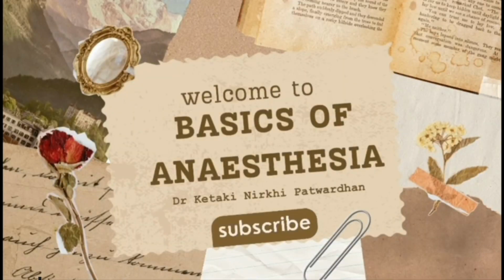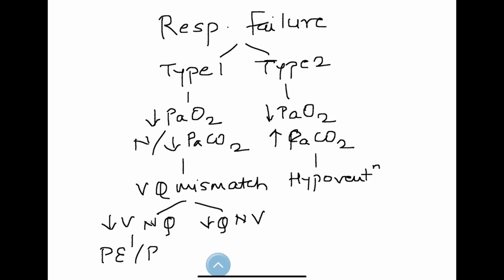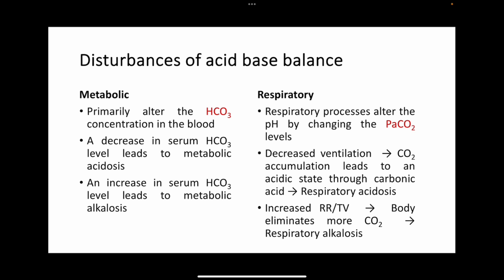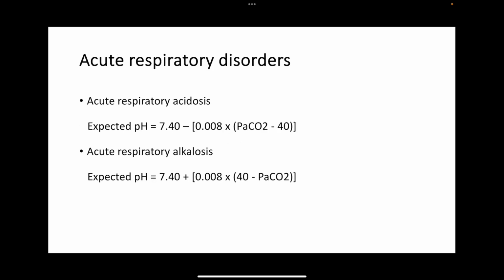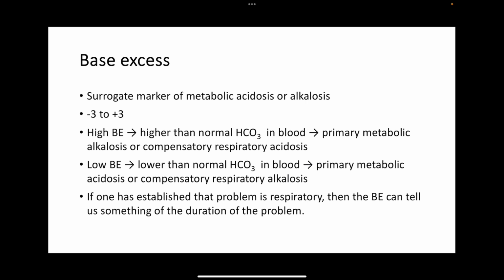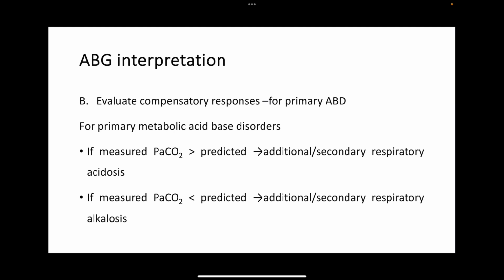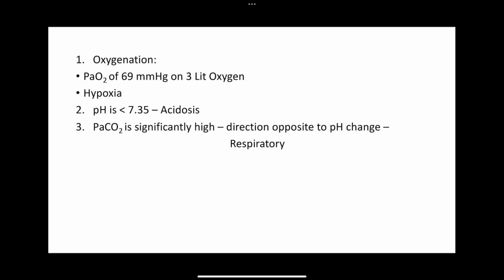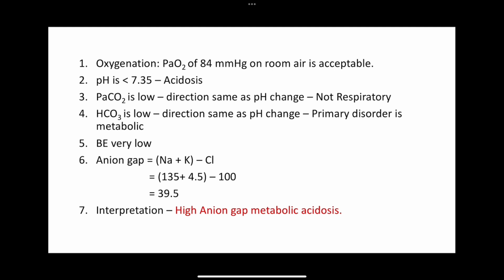Basics of ABG Interpretation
As you all know, ABG interpretation, that is interpretation of arterial blood gases, is an extremely important concept that you will need to be thorough with, whether you are an anaesthetist, an intensivist, an emergency medicine physician or a physician. The clinical management of patients acid base disorder completely relies on the accurate interpretation of the ABG. So in today’s lecture, I will discuss the respiratory mechanics, different acid base disorders, the basic concepts in ABG, and I will take you step by step into the correct way of ABG interpretation. We will also discuss some clinical scenarios and try to interpret their ABGs. By the end of this lecture, you will be proficient in interpreting ABGs as well as clinically corelating them. So lets go.